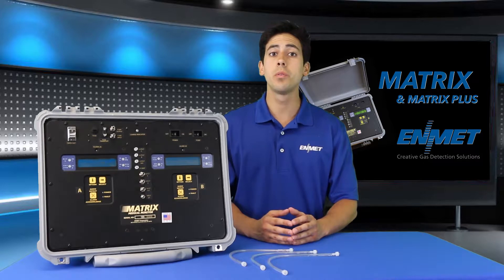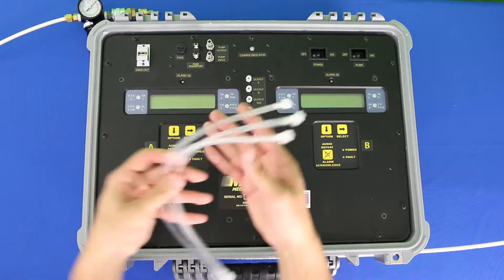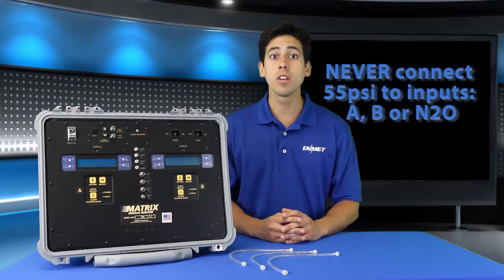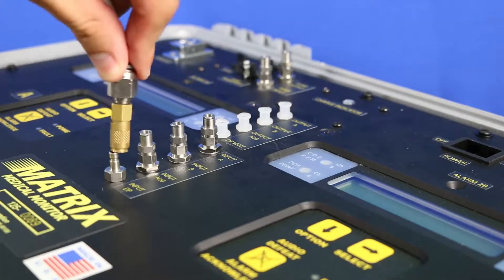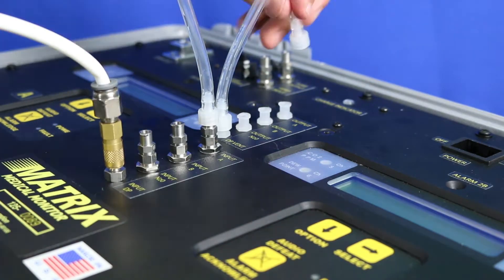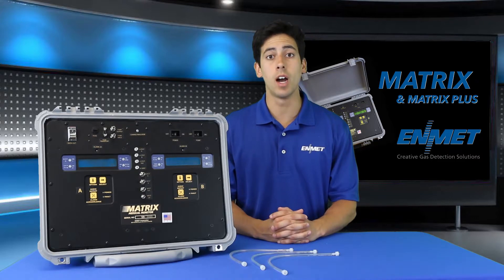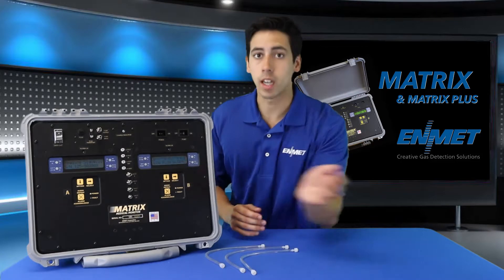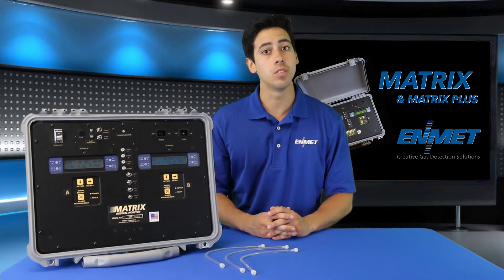MATRIX Set-Up Procedure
This quick video demonstrates the set-up of the MATRIX medical gas verifier. It explains the initial set-up of a MATRIX system and can also be referred to every time the MATRIX is being used in the field to ensure proper start-up of the instrument.